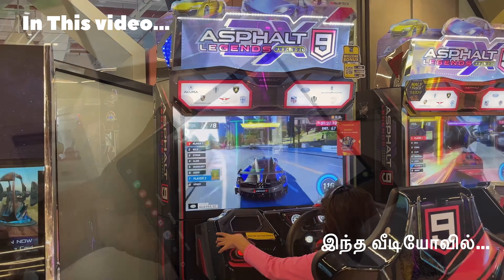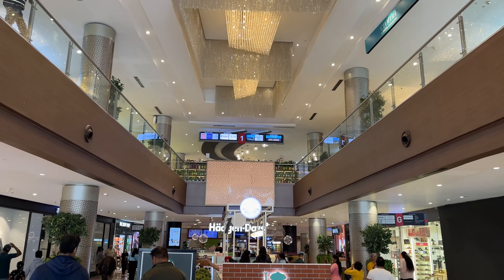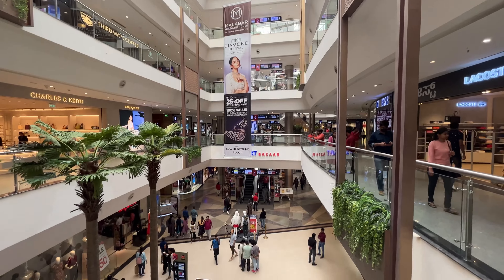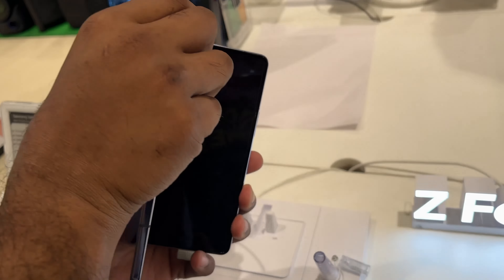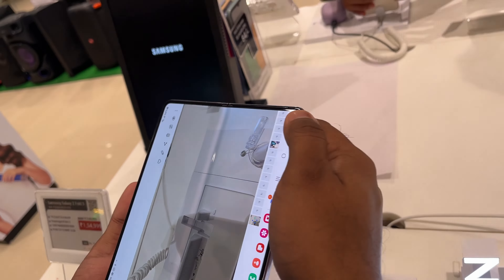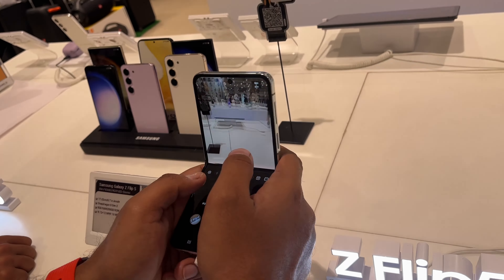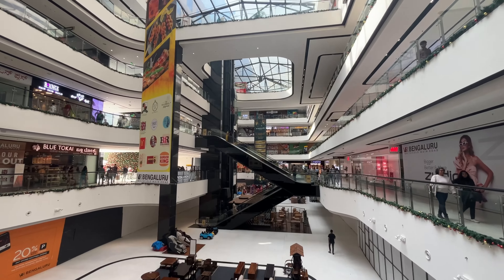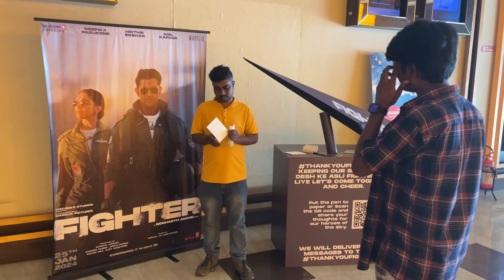பெங்களூரில் உள்ள Phoenix Mall மற்றும் VR mall-யை சுற்றிப் பாப்போம் வாங்க 😍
I had an opportunity to visit Bangalore during December, 2023. During that trip we have planned to visit Phoenix mall and VR mall which is located in Singayyanapalaya, Bangalore. Come on !! Let’s explore those mall by touring it 🥰.